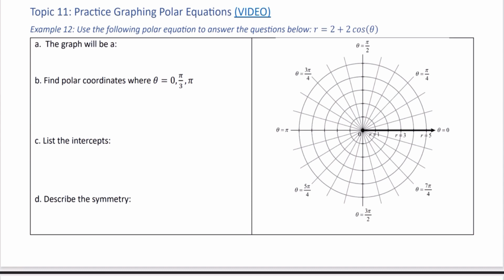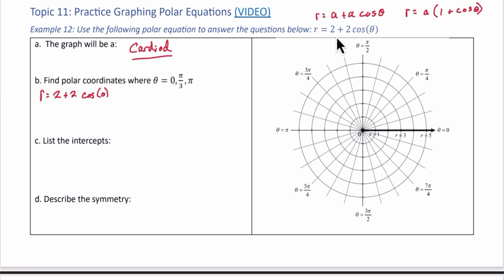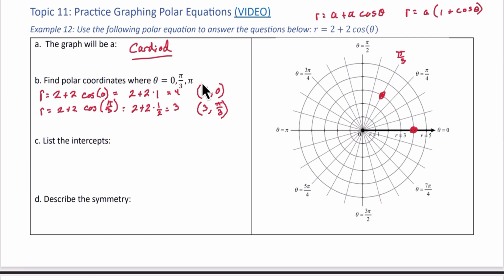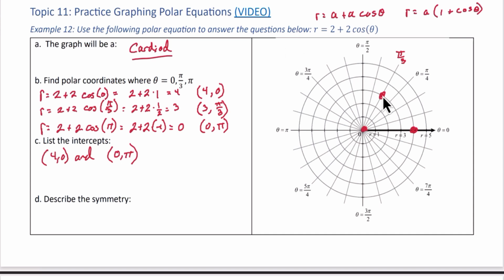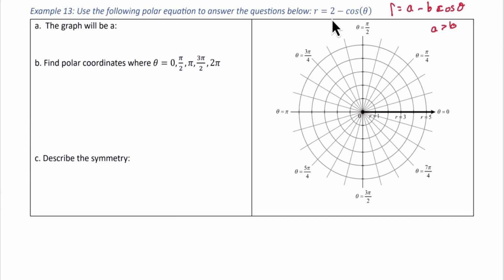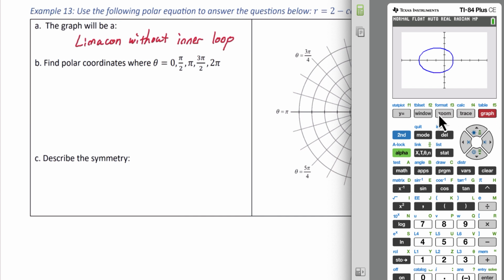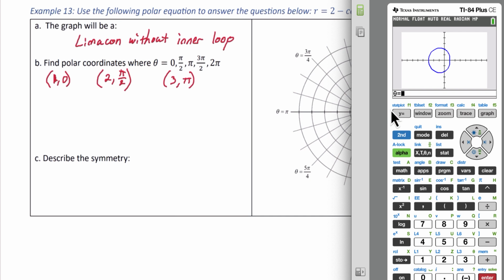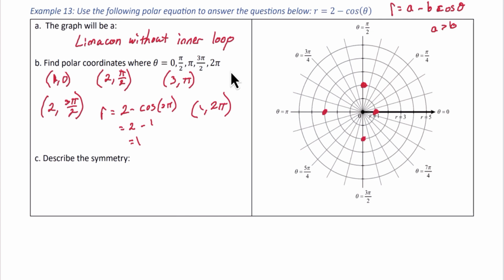Precalculus Trigonometry Section 10.2 Topic 11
Polar Graphs: Cardiod